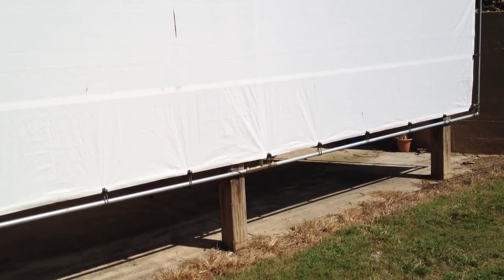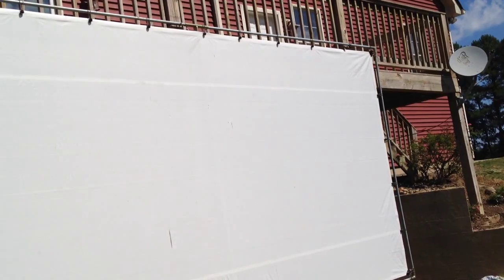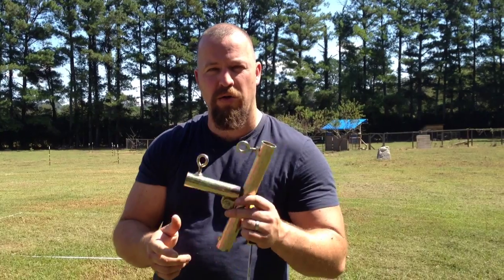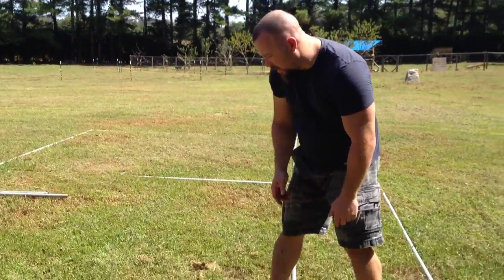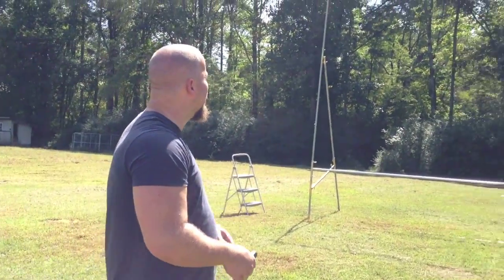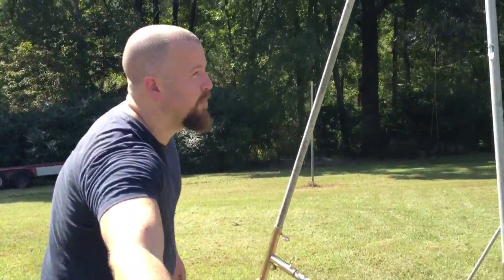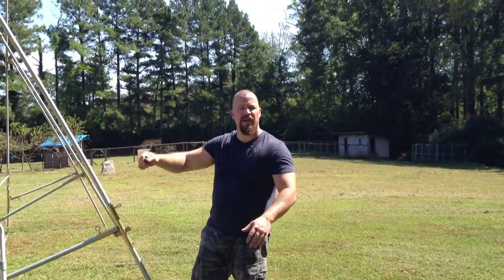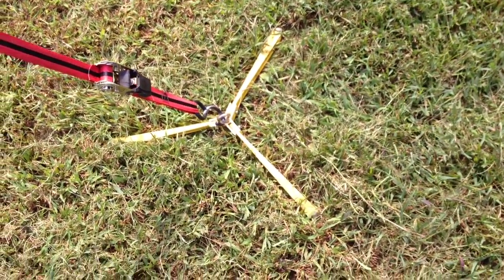Backyard Movie Screen How To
Backyard movie screen how to. Parts came from Creative Shelters and Lowes.